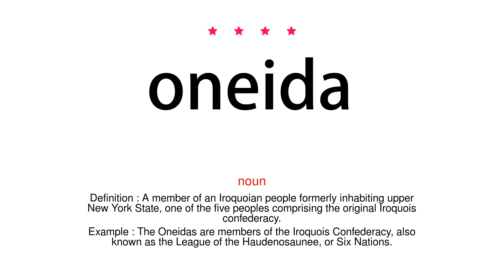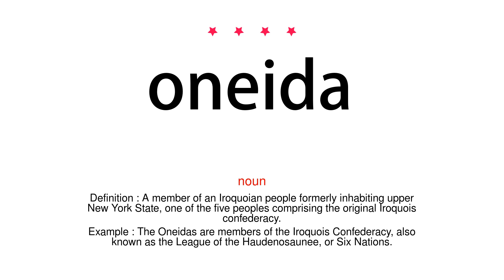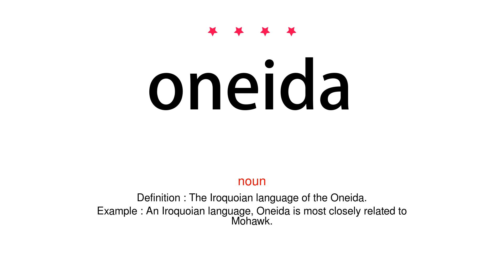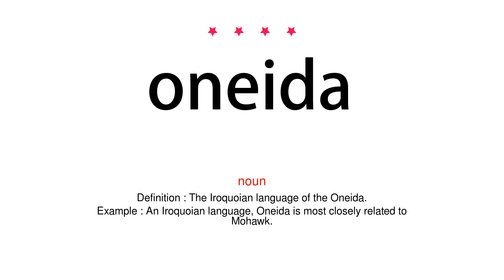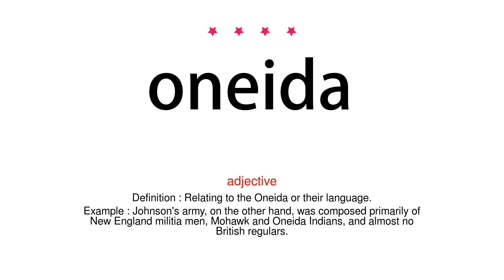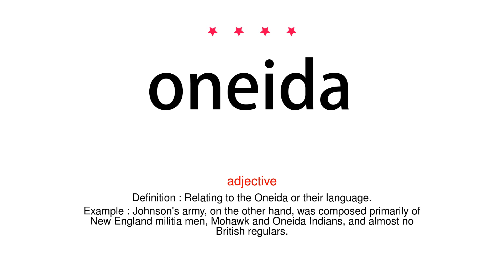How to pronounce oneida - Vocab Today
The pronunciation of the word oneida in Amercian accent is demonstrated in this video. If the word is from another language, such as brand name, it will be pronounced in its original language. Based on the word frequency, this is of 4 stars difficulty.

The word oneida has the following meanings:
1. (noun)
Definition : A member of an Iroquoian people formerly inhabiting upper New York State, one of the five peoples comprising the original Iroquois confederacy.
Example : The Oneidas are members of the Iroquois Confederacy, also known as the League of the Haudenosaunee, or Six Nations.
2. (noun)
Definition : The Iroquoian language of the Oneida.
Example : An Iroquoian language, Oneida is most closely related to Mohawk.
3. (adjective)
Definition : Relating to the Oneida or their language.
Example : Johnson's army, on the other hand, was composed primarily of New England militia men, Mohawk and Oneida Indians, and almost no British regulars.